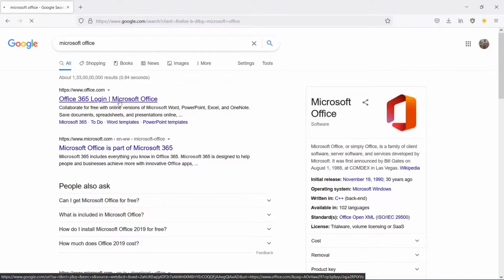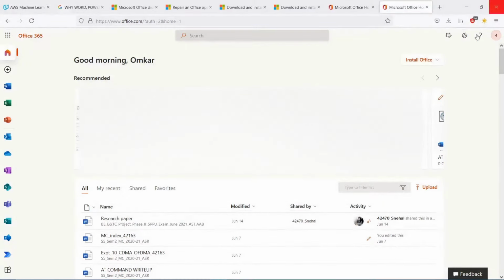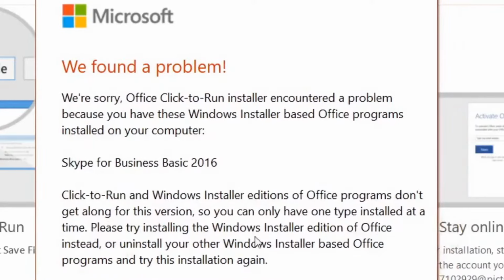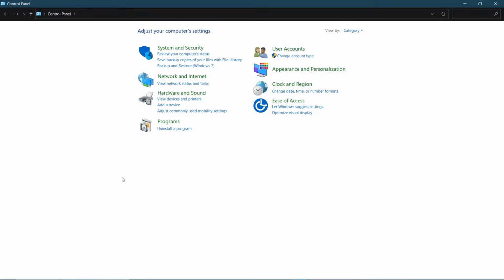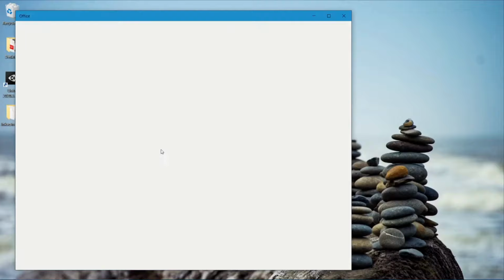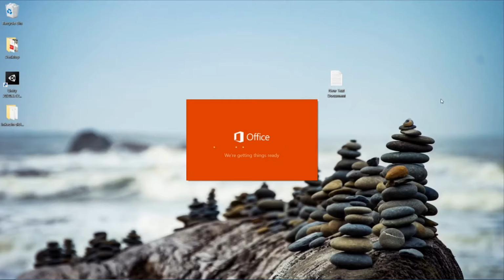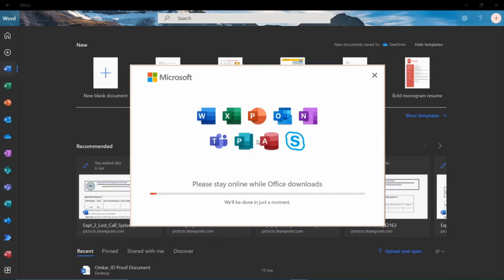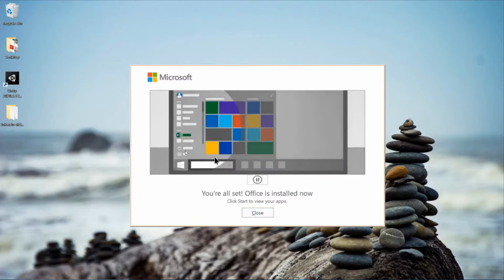How to Download and Install Word, Power Point, Teams for FREE? | End to End Installation on Windows